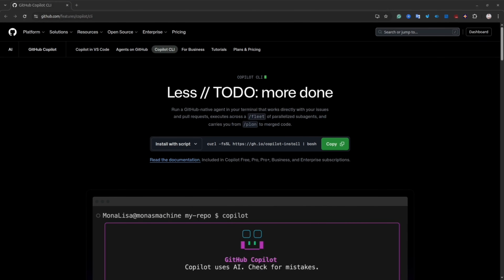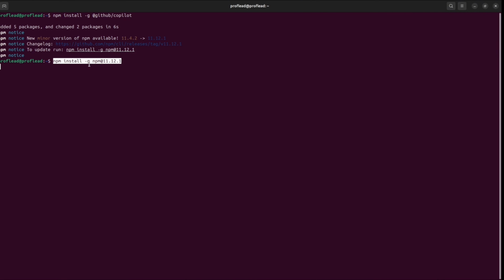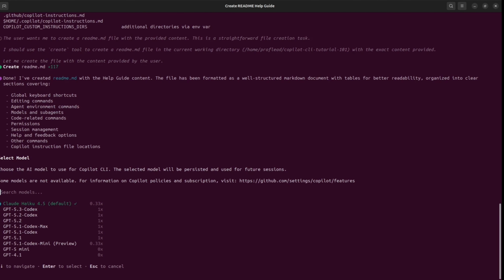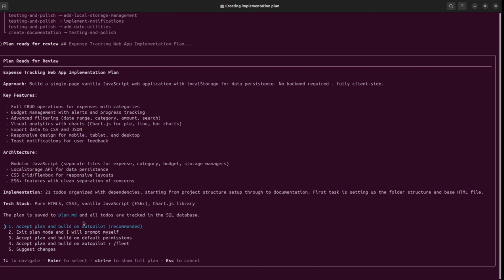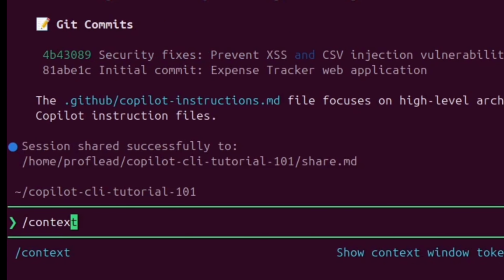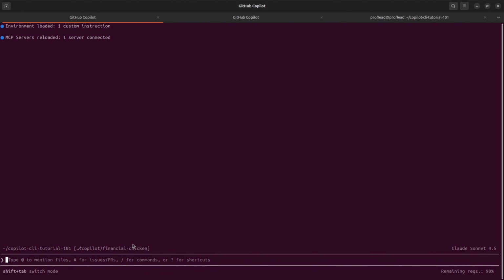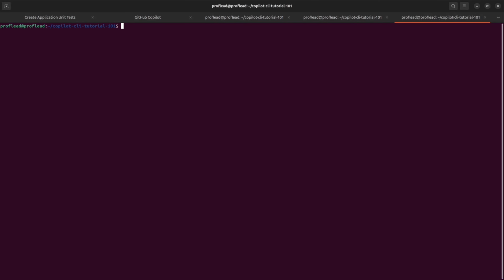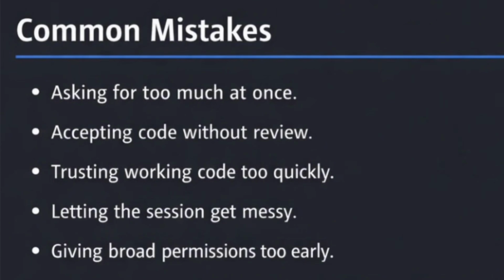GitHub Copilot CLI 101: The Complete Guide to Every Slash Command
GitHub Copilot CLI brings AI directly into your terminal — and the slash commands are where the real power hides. I tested all of them, so you know exactly which ones are worth your time.

In this video, I cover everything you need to start using GitHub Copilot CLI like a pro: installation (npm, Homebrew, or WinGet), how it actually works as a terminal-native AI agent, a deep dive into the most useful slash commands (/diff, /review, /research, /share, /compact, and more), common mistakes beginners make, and the best practices I've picked up from real usage.

If you're a developer who wants to reduce context switching and automate repetitive dev tasks without leaving your terminal — this one's for you.

Timestamps:

Introduction & Setup
[00:00] - Introduction to GitHub Copilot CLI.
[00:34] - What is GitHub Copilot CLI? (AI for terminal-based development).
[01:22] - How to install the CLI (npm, Homebrew, WinGet).
[01:45] - Login and permissions setup.

Core Commands & Slash Commands
[02:13] - Basic workflow and using natural language prompts.
[02:25] - Accessing the help menu with /help.
[02:41] - /models: How to switch between different AI models (Anthropic, GPT, etc.).
[03:02] - /context: Monitoring context usage for long sessions.
[03:09] - /clear: Resetting the current session.
[03:17] - /resume: Continuing a previous session using a session ID.
[03:44] - /plan: Creating a step-by-step execution plan before building.
[04:18] - /review: Using the code review agent to analyze changes.
[04:46] - /init: Generating project-specific instructions for the AI.
[05:09] - /compact: Compressing conversation history to save context space.

Advanced Agents & Automation
[05:30] - /delegate: Pushing tasks to a remote GitHub coding agent.
[06:11] - /fleet: Breaking complex requests into smaller tasks for parallel sub-agents.
[06:43] - /diff: Viewing file changes directly in the terminal.
[06:58] - YOLO Mode: Running tasks on full autopilot without manual approval.

Best Practices & Conclusion
[08:22] - Common mistakes to avoid (e.g., asking for too much at once, over-trusting generated code).
[09:01] - Final thoughts and comparison suggestions.